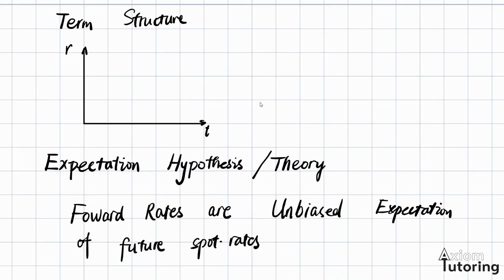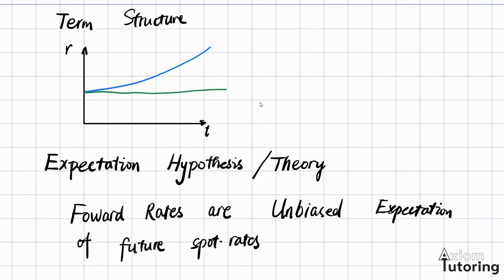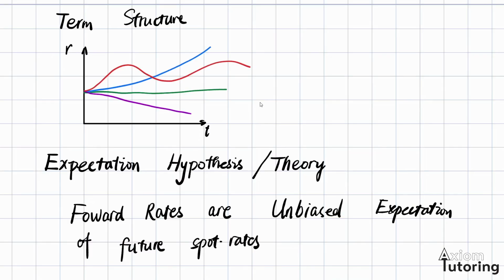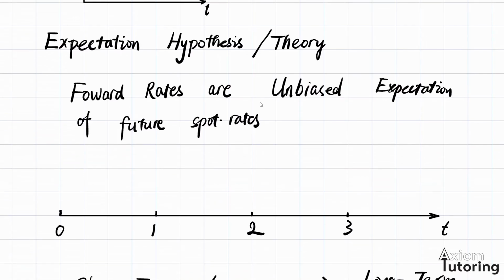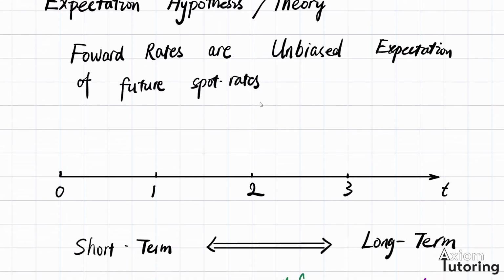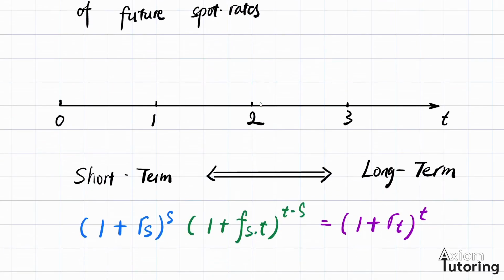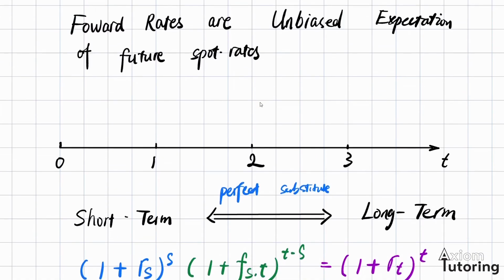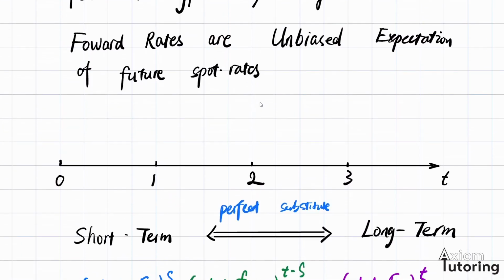23 Expectation Theory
This video explores the term structure of interest rates, which visually represents spot rates against maturities. We'll examine the common shapes of this term structure, including upward sloping, flat, and downward sloping curves, and discuss that its form is dictated by market realities. The primary focus is on the expectation hypothesis, which posits that forward rates are unbiased predictors of future spot rates. This means that, on average, forward rates accurately forecast where spot rates will be in the future, implying that investing in short-term or long-term instruments should yield the same results.